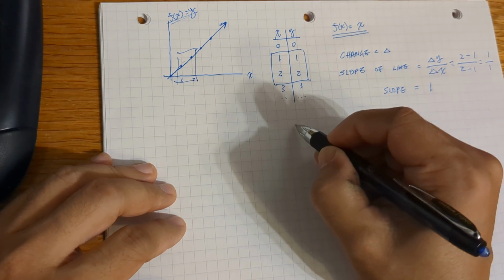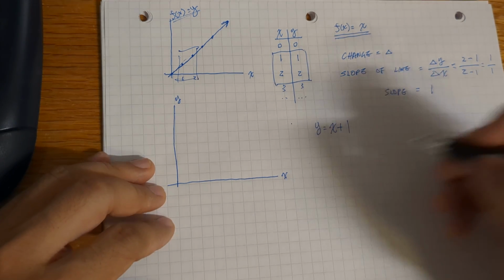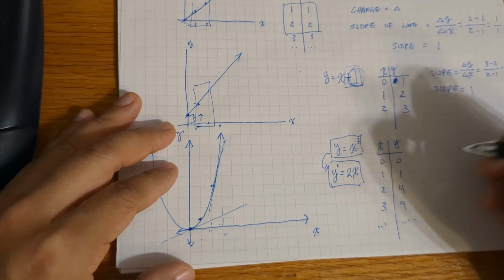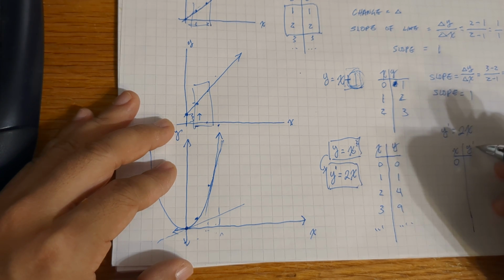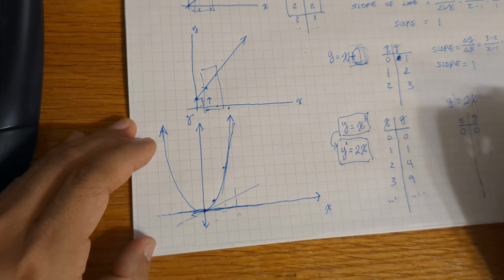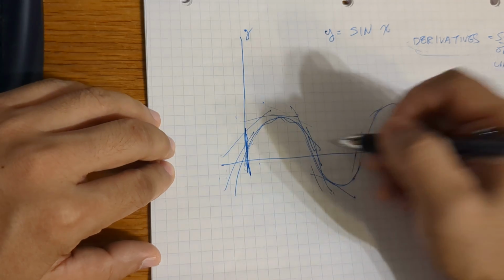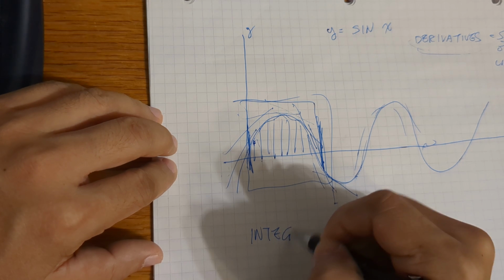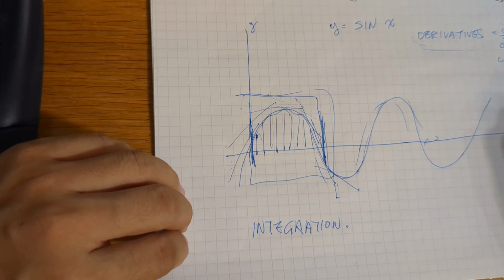Calculus without limits 1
Derivative of an equation (y') = slope at x.

0:00 Basic math: x, y, f(x). Plotting graphs.
1:45 Function translated to a line on a graph.
2:30 Finding slope (m) of a line (Rise/Run) (Delta y/Delta x) (changing y/changing x).
4:15 Repeat of sample problem 1 with a minor variation (Binomial algebraic function).
6:30 Non-linear function line graph of X^2.
8:00 Slope of a curved line.
8:35 Sloppy overview of what constitutes "calculus": Differentiation (Derivatives) and Integration.
9:50 Power Rule. (Meant to say coefficient, not consonant.
11:00 Derivative of original function yields new function f'(x) that gives the slope of a line tangent to the original function.
13:00 Brief overview of standard Calculus curriculum: 1.) Differentiation. 2.)Integration. 3.)Multi-variate differentiation/integration.
15:00 Re-hash of the concept that derivatives = slope of a function at a given point. y=sin x as a graphical example.
16:25 Preview of what to look forward to in Integration.